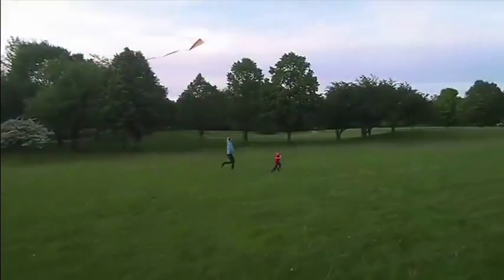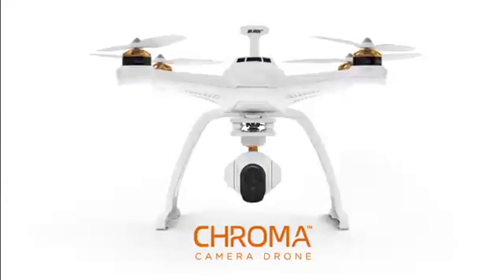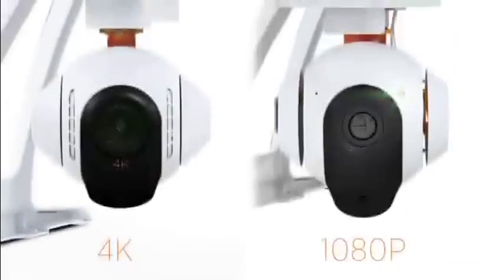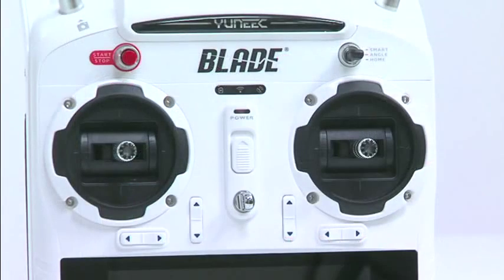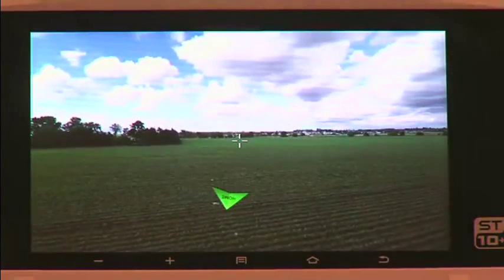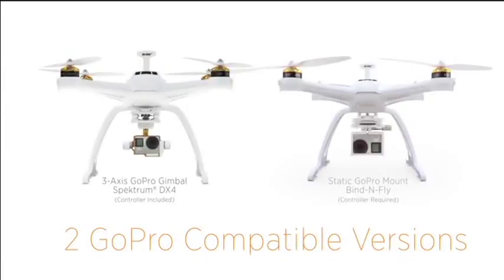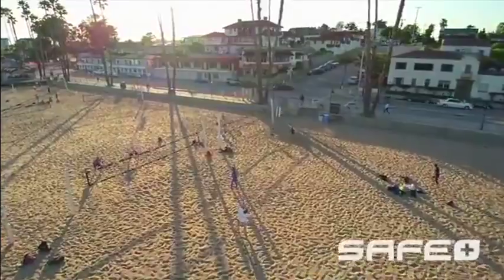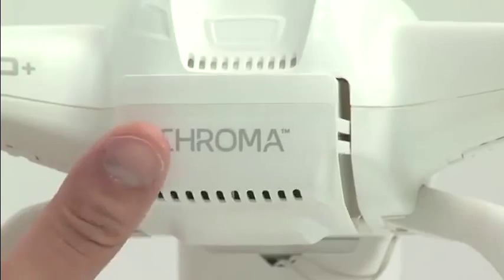Big Deal Chroma Flight Ready Drone with Stabilized CGO3 4K Camera and ST 10+ Transmitter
Chroma Flight-Ready Drone with Stabilized CGO3 4K Camera and ST-10+ Transmitter

If you’re looking for en EASY WAY TO JUMP INTO THE EXCITING WORLD INTO 4K AERAL PHOTOGRAPHY, this Chroma Camera Drone has everything you need.

• Easy to fly – no experiance necessery
• 30 minute flight times
• Everything in one box
• CGO3 Camera : Stunning 4K Video and Brilliant Photo
• Safe Plus Technology : Look Like a Pro
• ST-10 + Controller: Everything at Your Fingertips

Related Product :

Blade 6300mAh 3S 11.1V LiPo Chroma Battery,
Blade Prop Guard Set Chroma BLH8617,
Horizon Hobby Chroma Flight Case,
Chroma(TM) Camera Drone with CGO2+ 16 MP 1080p/60 3-Axis Stabilized Camera and ST-10+ Transmitter,
Blade ChromaTM Camera Drone with 4K CGO3 and ST10+ Value Bundle Includes Free Pocket Drone Training Quad Copter,
Chroma Camera Drone with 4K C-Go3, ST-10+ Transmitter, Flight Case, and Blade 6300mAh 11.1V LiPo Chroma Battery ,
Glimpse FPV Bind-N-Fly Camera Drone,
YUNEEC Q500 4K Typhoon Quadcopter w/ CGO3 Gimbal Camera, Aluminum Case, Free 64GB Micro SD, ST10+ Ground Station, Handheld CGO Steady Grip, 2 Batteries, 2 Sets Propellers, Plus Jestik Microfiber Cloth,
Yuneec Typhoon Q500 Quadcopter w/CGO3 4K 3-Axis Gimbal Camera, Steady Grip, Li-Po Batteries, Aluminum Case - Bundle w/Q500 Propeller/Rotor Blade A and B (2pcs ea.), Additional Case, 32GB ,

Additional Tag :
Drone Camps RC
Chroma Camera Drone
RC Quadcopter
Remote Control
Flying battery
Quadcopter
Dimensions
Frequency
gyro
remote desktop
remote access
remote desktop connection
Freeze HD
Remote Control
Flying battery
Quadcopter
Dimensions
Frequency
gyro
remote desktop
remote access
remote desktop connection
Unmanned Aerial Vehicle (Aircraft Type)
UAV
Drone
Top 5
Prank
Parrot AR
DJI Phantom
How to
Fly
Photography
vs
Hexo plus
Nixie
Wearable
Bebop
Chroma Flight